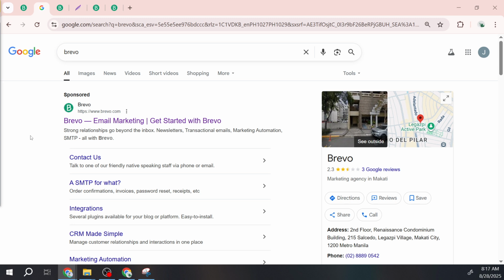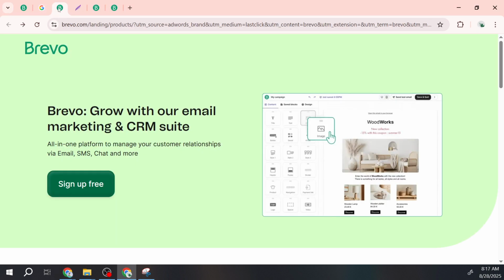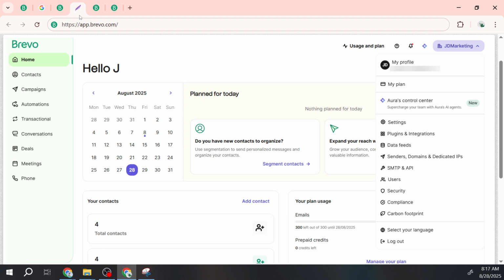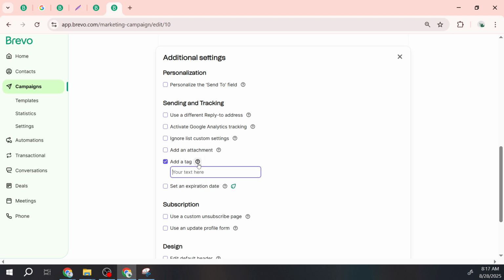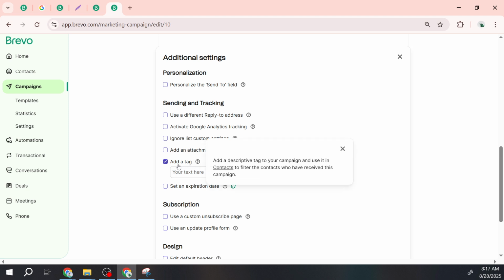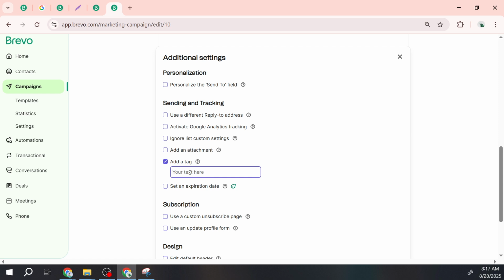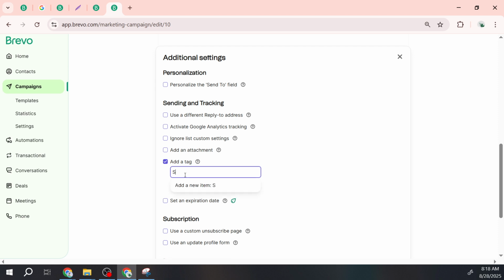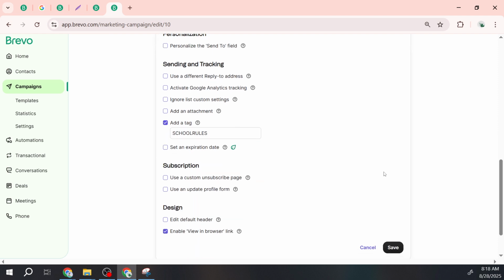How to Create a Tag in Brevo [2026 Full Guide]